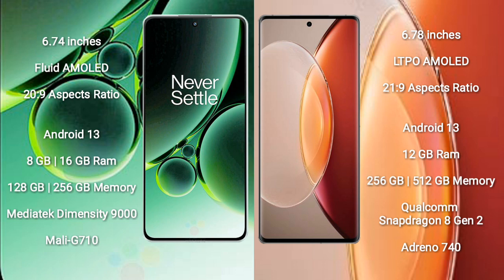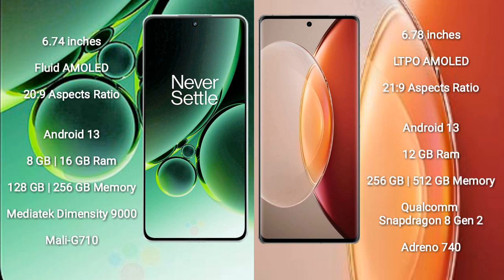OnePlus Nord 3 vs Vivo X90 Pro Plus Review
oneplus nord 3 vs vivo x90 pro plus
nord 3 vs x90 pro plus